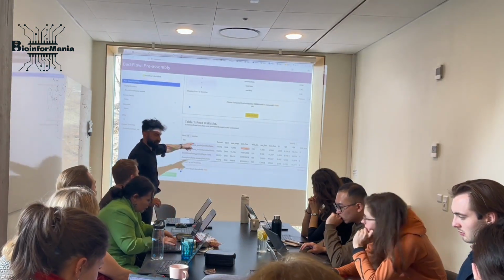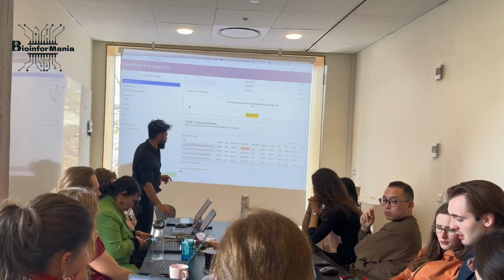BactFlow for Genomics data assembly and anlysis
BactFlow is a powerful UI-based app that offers three sub-modules

1. Prea-ssembly: controls the reading depth and quality of the reads and offers you powerful visualization and curation tools for tidying up your messy fastq files.
2. Assembly: offers you a wide variety fine-tuning controllers for a successful assembly of your bacterial genome.
3. Post-assembly: Checks the quality of your assembled genomes and offers you circular pangenomics plot of annotated genomes and many more...